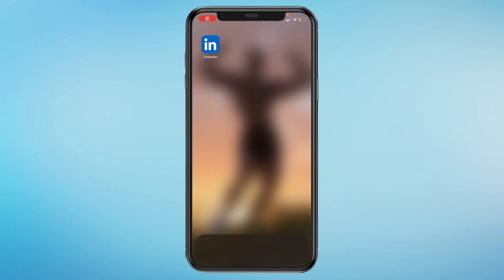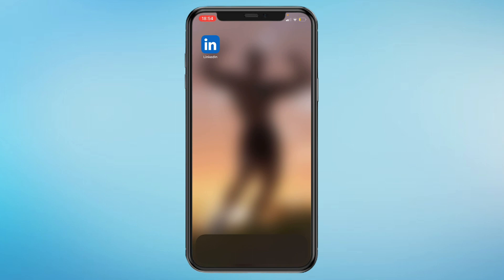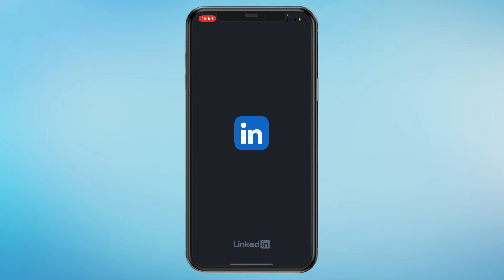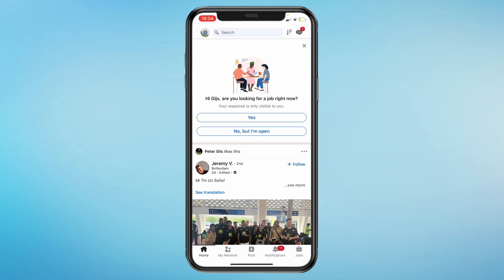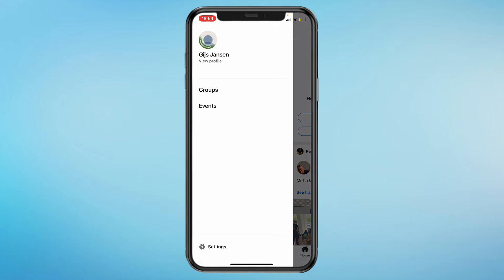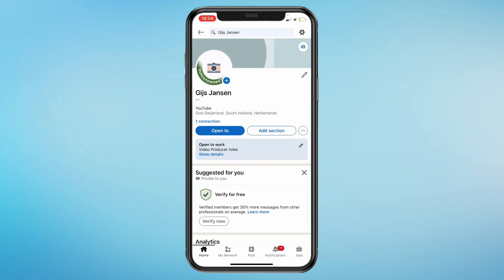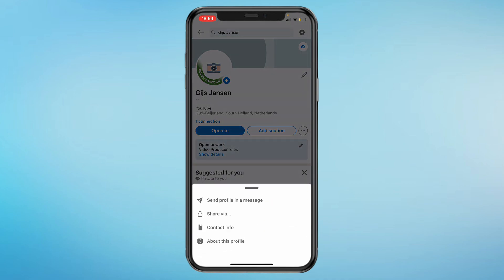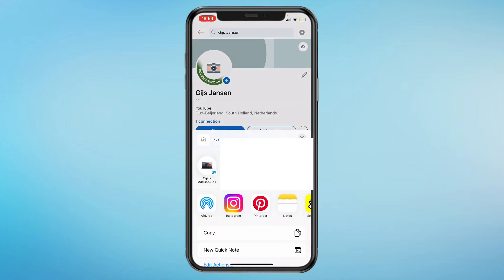How to Share LinkedIn Profile Link From Mobile (2026)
How to share LinkedIn profile link from mobile

In this video I'll show you how to find, copy and share you LinkedIn profile link on your phone.
Contents:
- How to find linkedin profile link in mobile
- How to copy and share linkedin profile link on mobile